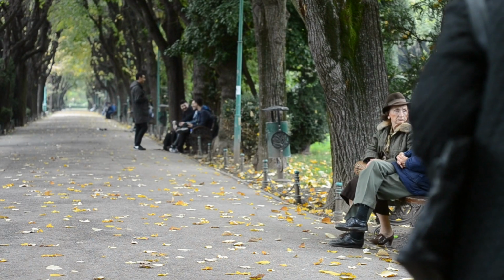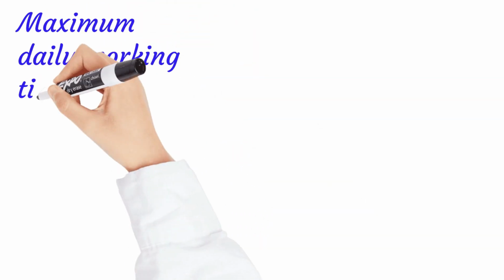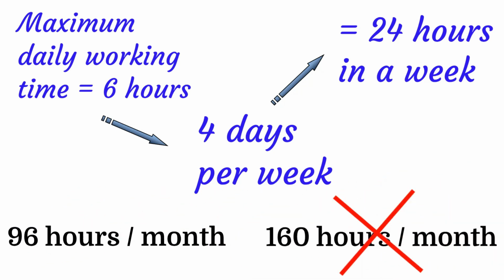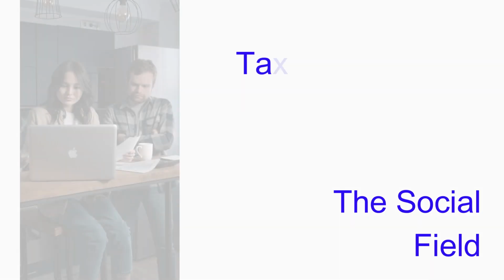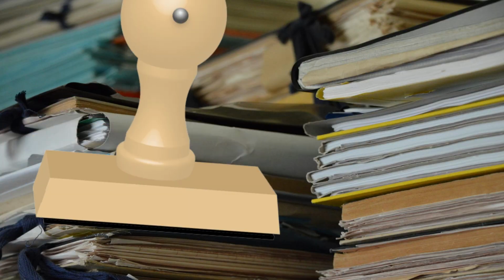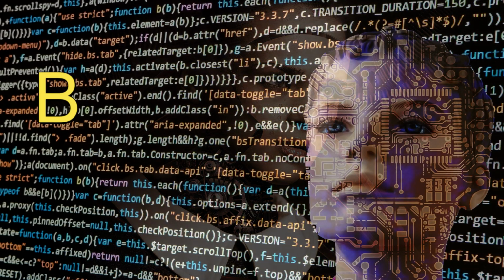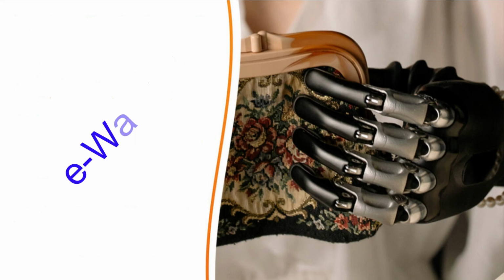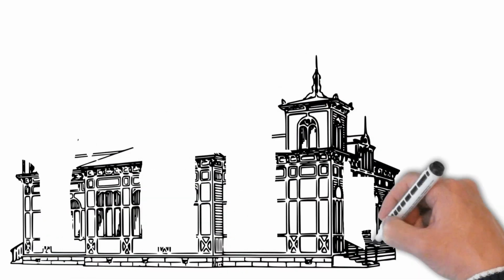08(1) ENG. Participative Democracy. The sCs's Economy. Part I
The "sCs" is a political party.

The "Social Citizens' System" is a social-political-economic System proposed by the sCs. A System that improves the old known State structures (Parliaments, Public Administration, etc.) basing them on future technology such as Artificial Intelligence, deep-learning principles, neural nets and Blockchain technology.

The sCs introduces new concepts into our society:

1) A Citizen's Parliament that will allow the long-awaited Participative Democracy.

2) Bureaucracy disappears completely. Public Administration is replaced by an e-Administration.

3) The institution of an e-Currency of its own and common to the countries adhering to the Social Citizens' System with which we start-up, for the first time in the history of mankind, an "Indefinite" Economic System that will allow investments without limits in growth, sustainability, equality, 100% renewable energy generation, etc. and the complete eradication of taxes of any kind.

4) A long list of much-needed innovations in our current society that will favour the transition to a balanced, sustainable society where all social classes come out winning, no losers.
Participative Democracy in its purest form.

Manuel Estevez. sCs Ideologist.

CREDITS

Tracks: Only the Braves / Just a Thought / Our Time / They Say / First Class / It Starts Here / Time Flow / Sweet Moments / Connecting Dreams / The Wild Side / The Beginning / Route 66